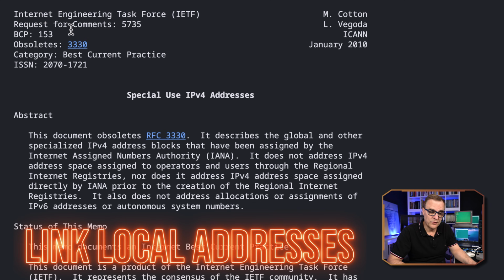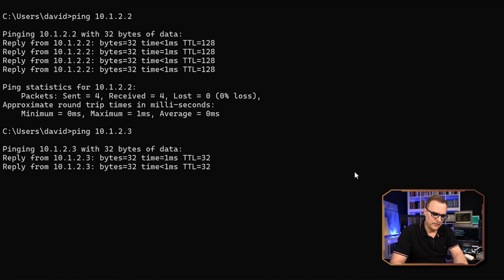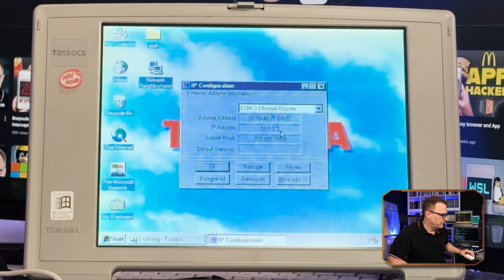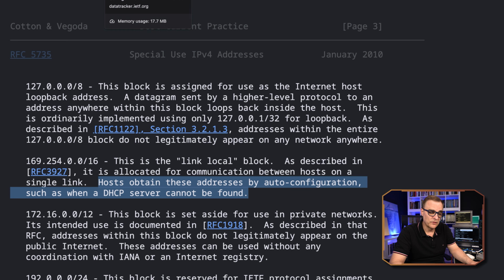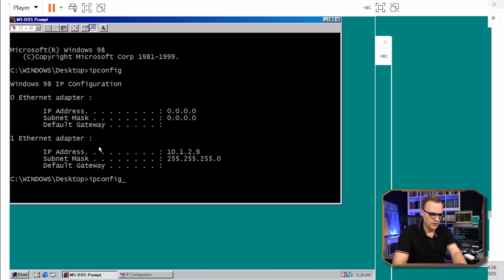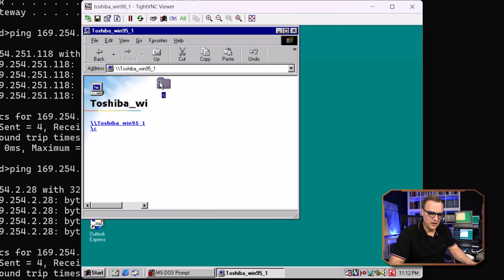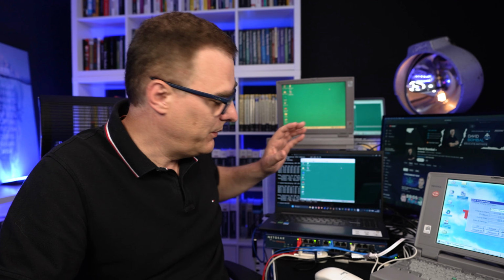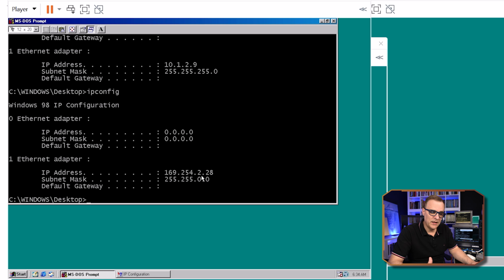What happens when there is no DHCP server?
What happens when there's no DHCP server? How do devices communicate?

// MY STUFF //

// MENU //
0:00 - Can computers communicate without DHCP servers? // Explaining Link-Local Addresses
0:25 - Link-Local Address demo
03:59 - RC5735 documentation // Special Use IPv4 Addresses
04:53 - RC3927 documentation // Dynamic Configuration of IPv4 Link-Local Addresses
05:06 - Link-Local Address demo
07:23 - Running a different protocol for IPv4 // NetBEUI
09:40 - Automatic configuration summary
10:14 - Conclusion

ccna
ip
apipa
microsoft
link local
link local ip address
windows 95
windows 98
tcp ip model
osi model
tcp
ip
ipv4
ipv6
udp
tcp
ethernet
serial
ppp
hdlc
http
https
telnet
ssh
tcp ip model
osi
mac
mac address
web
www
ip address
windows
windows 11
subnet
network
cisco switch
switch
router
hub
packet tracer
ccna v1.1
ccna 200-301
200-301
cisco
new ccna
cisco ccna
ccna course
ccna certification
ccna training
packet tracer
ccna full course
new ccna
ccna exam
ccna study
ccna 200-301 full course
cisco training
ccna 200-301 course
ccna 2024
ccna 2025
network engineer
free lab
ccna course for beginners
ccna security
free cisco
ccna fundamentals
ccna tutorial
ccna networking